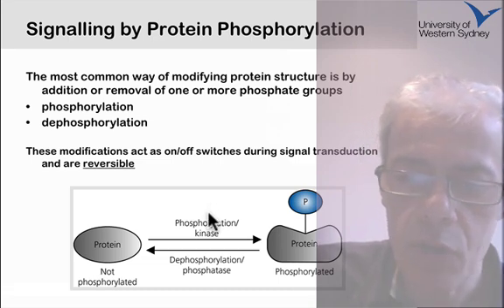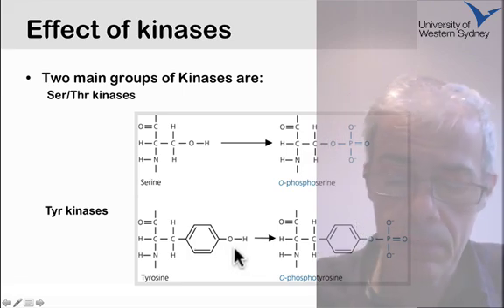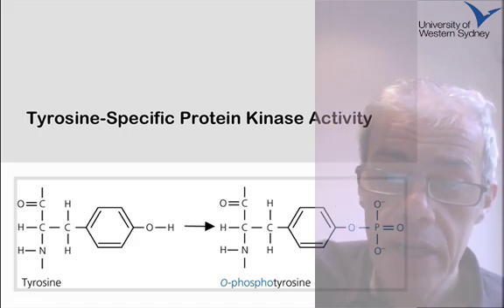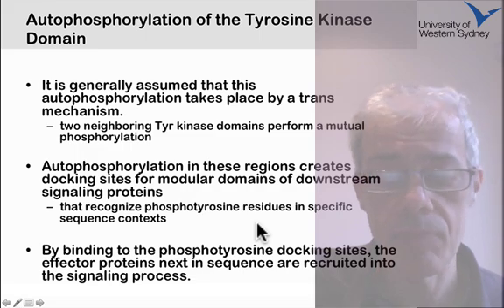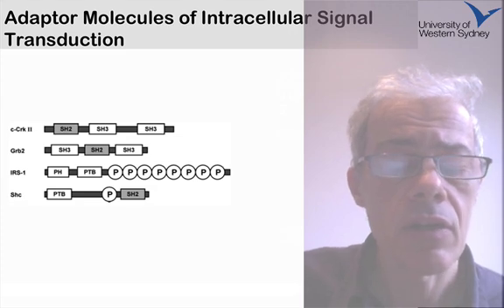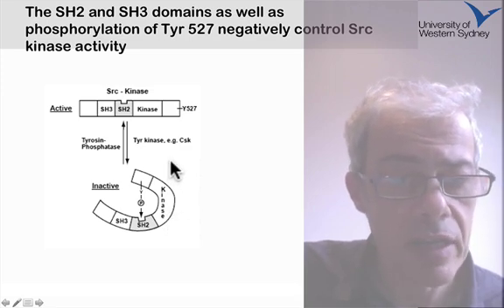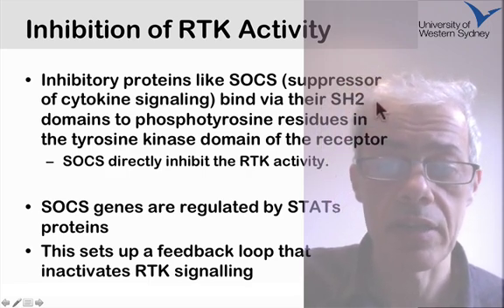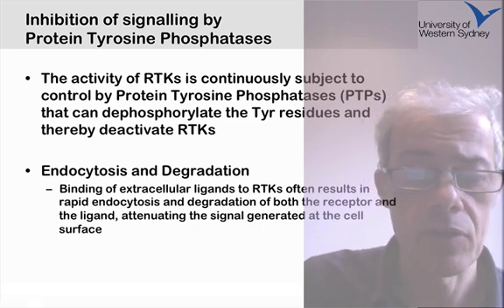Week 05 Kinases